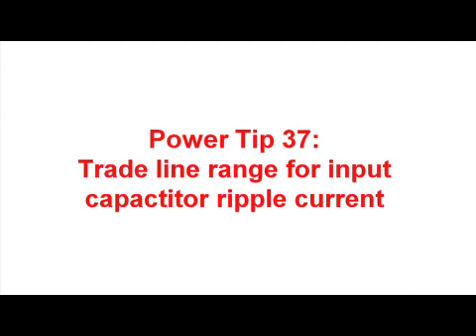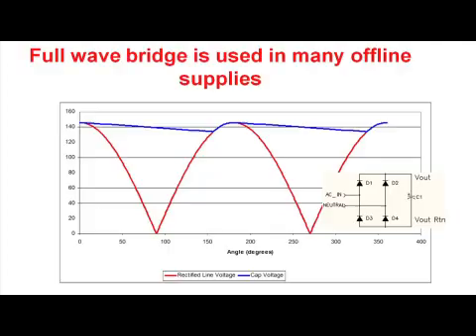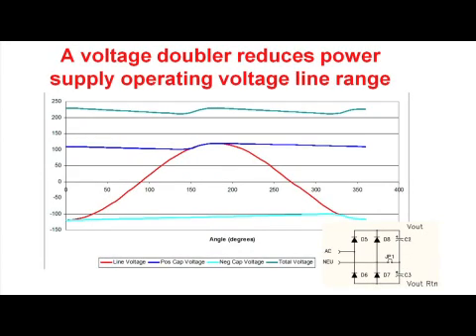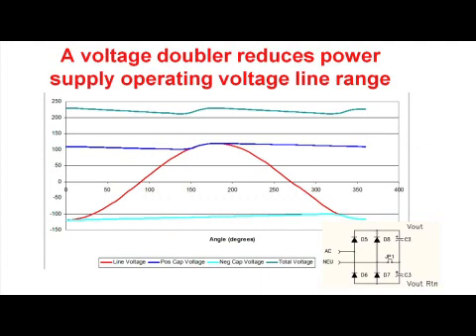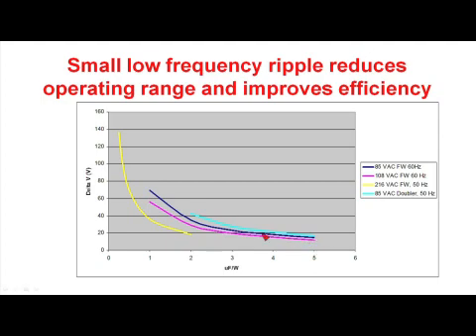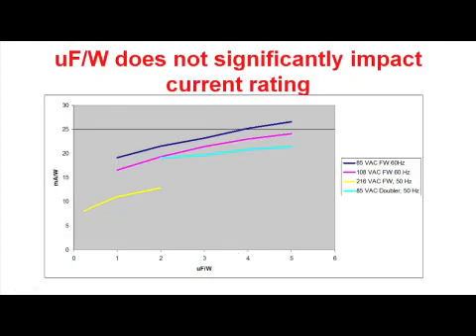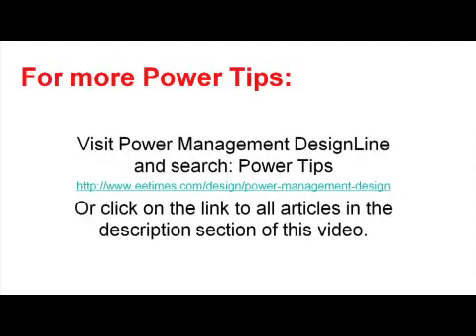Power Tip 37: Trade Line Range for Input Capactitor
In this Power Tip Robert Kollman discuses the trade line range for input capactitor ripple current